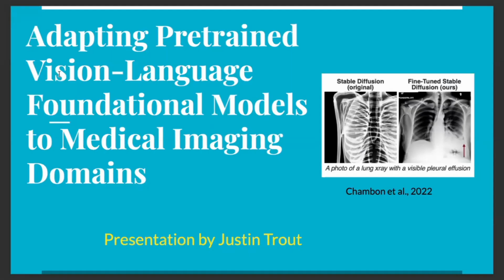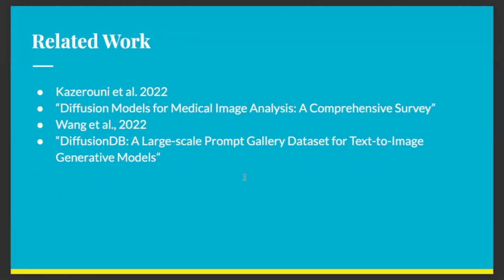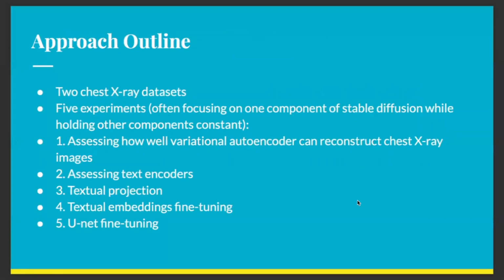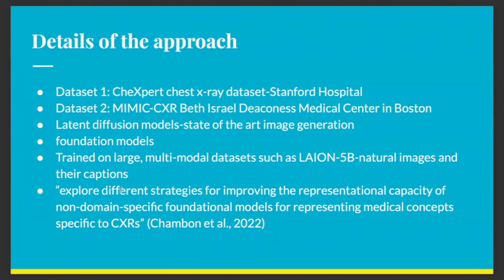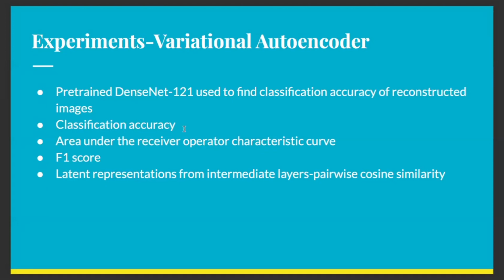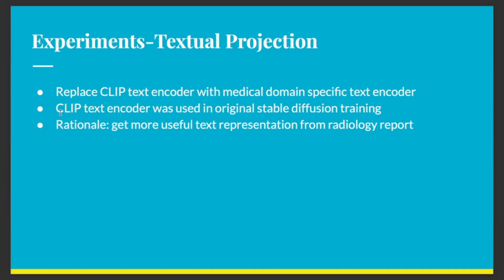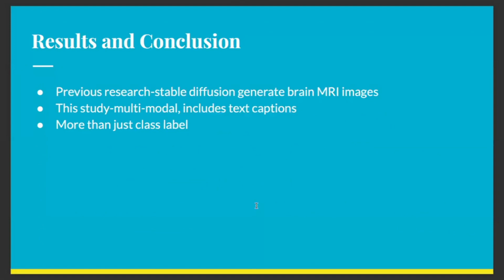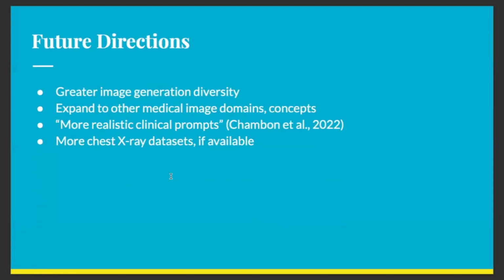Presentation - Adapting Pretrained Vision Language Foundational Models to Medical Imaging Domains